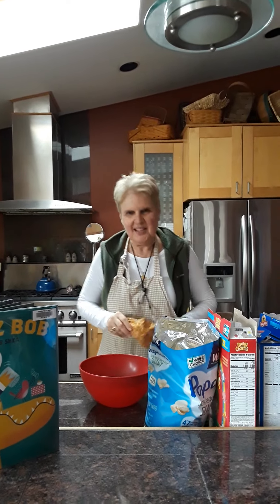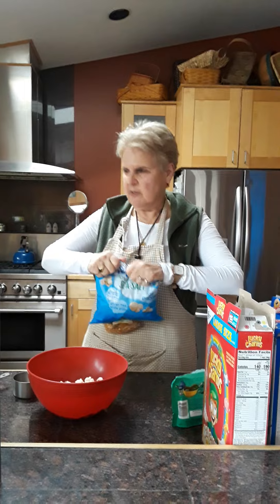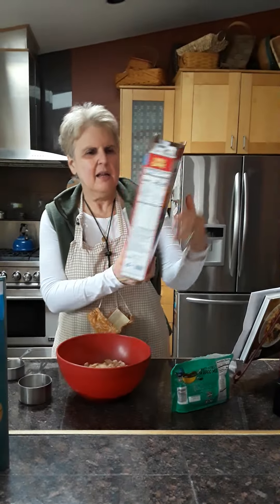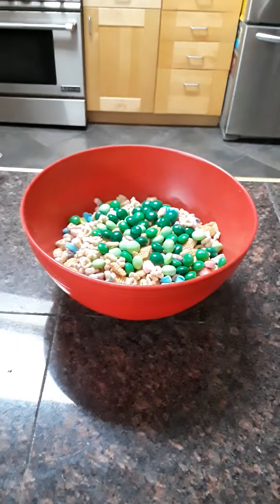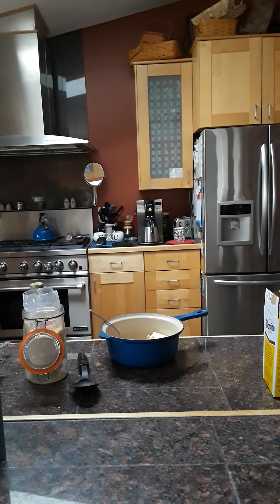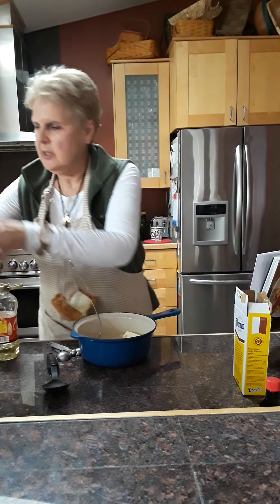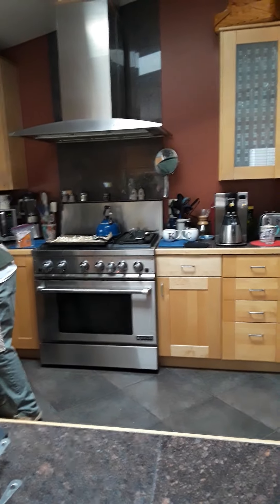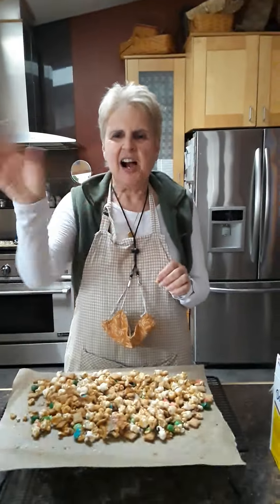Yummy Mix-Ups; mixed up popcorn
Join Mrs. L for a mixed up snack that is just perfect for your Leprechaun trap or your own St. Patrick’s day craving!